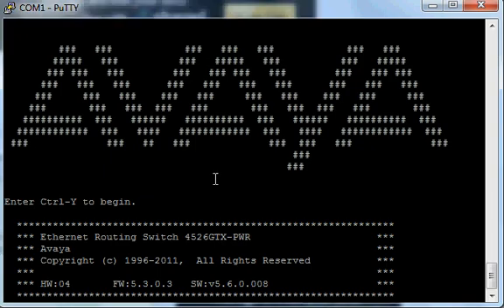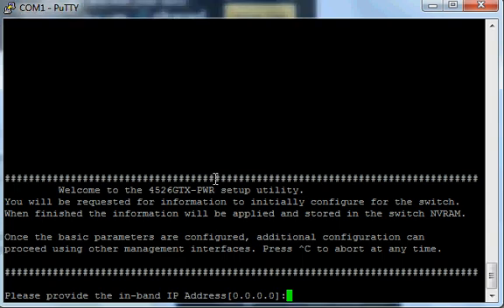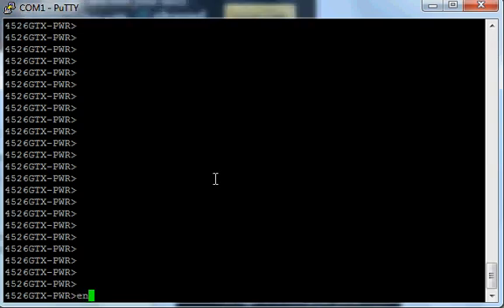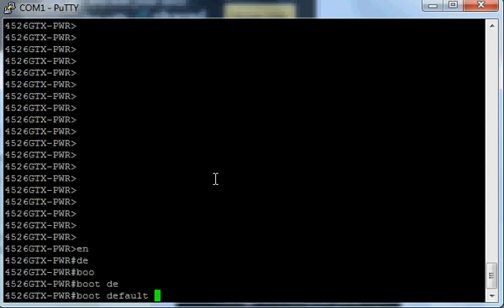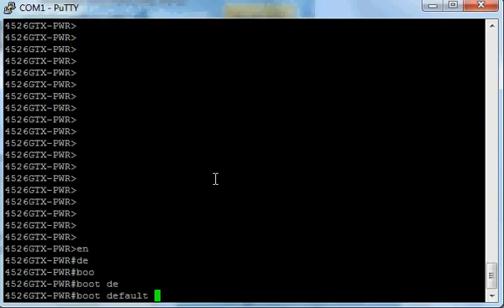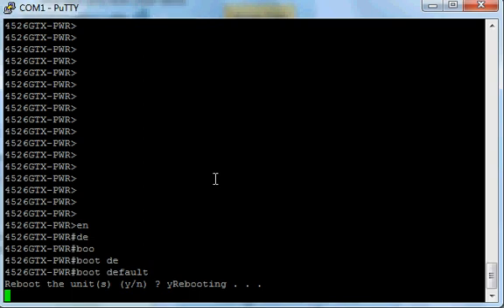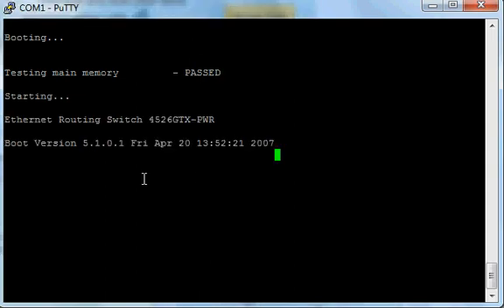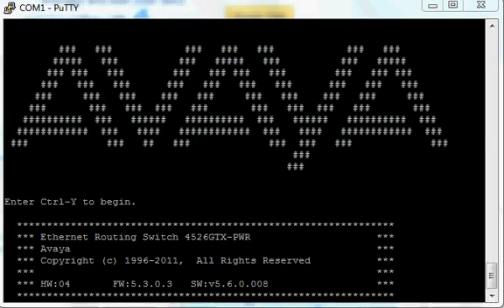Avaya ERS 4000 5000 3500 2500 (Reset the Switch to Factory Default)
In this Video you you will find how to reset your Avaya ERS Switches to Factory Default